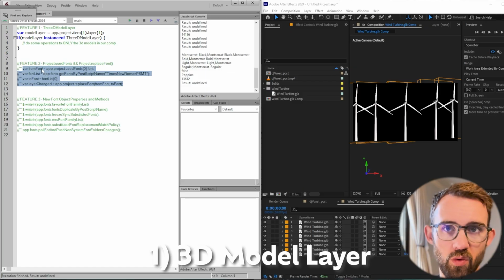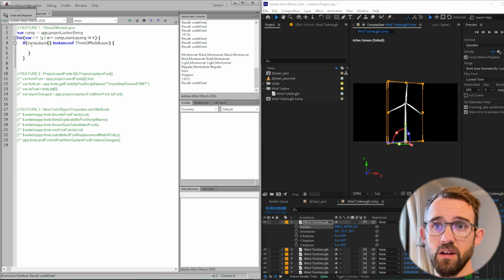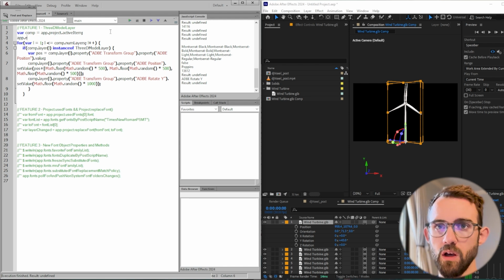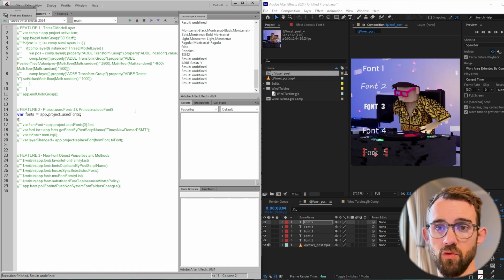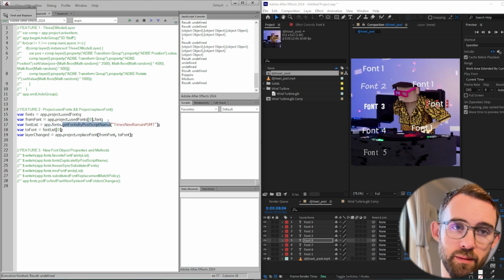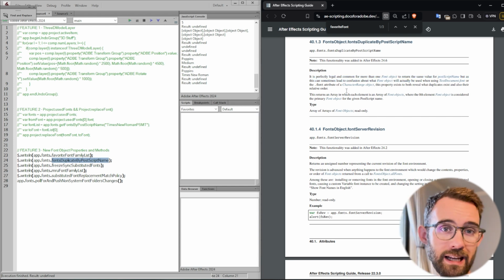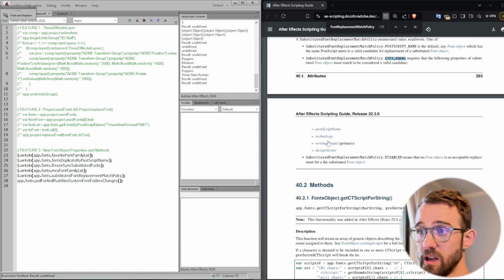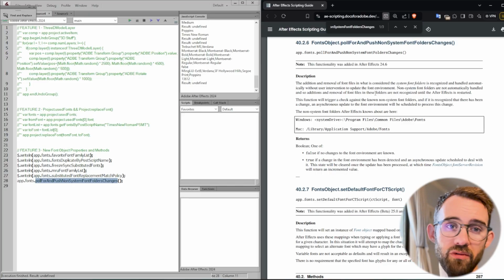3 Cool New AE Scripting Features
3 awesome new features you can leverage to create more powerful AE scripts!

Timestamps:
Intro- 0:00
3D Model Layer- 0:19
New Font Controls- 5:57
New Font Properties- 9:31
Outro- 14:21